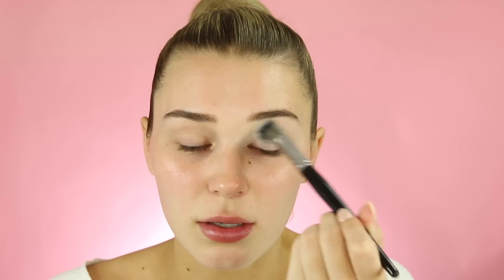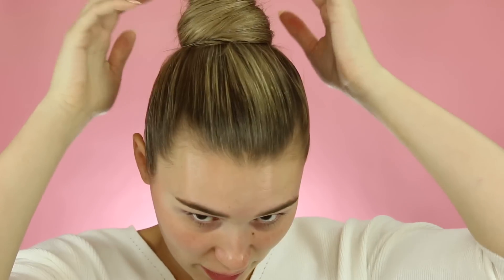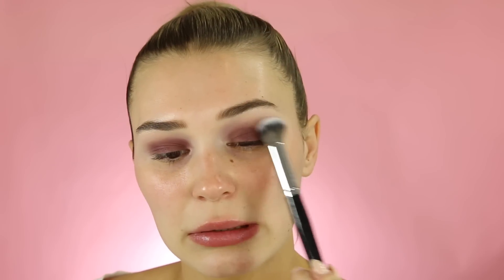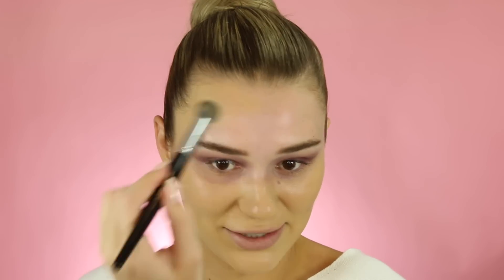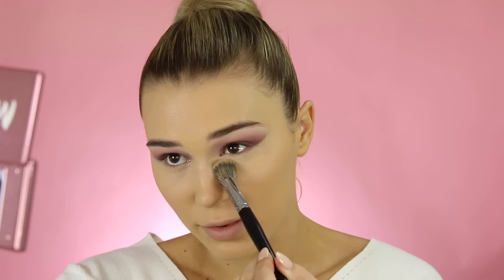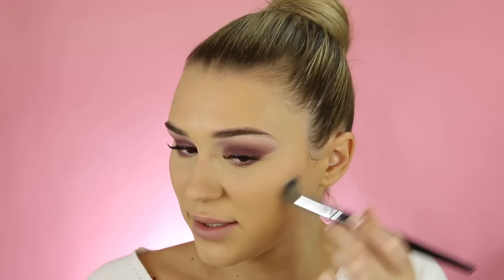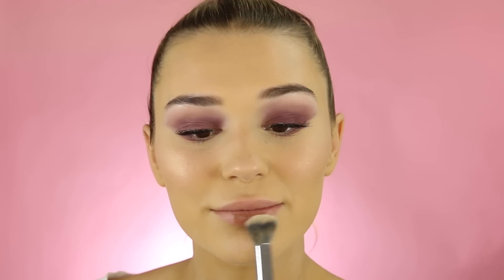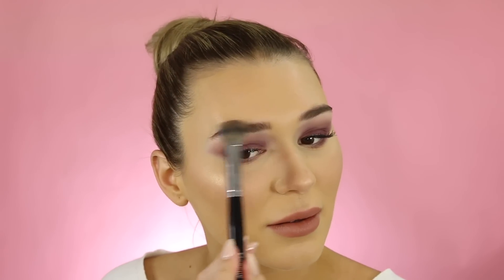Full Face Of Makeup Using ONLY 1 Brush!! | CHALLENGE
Hey darlings.. I hope you're all well and enjoy this silly vid q xxx

Kashani Grimmond
QLD Australia